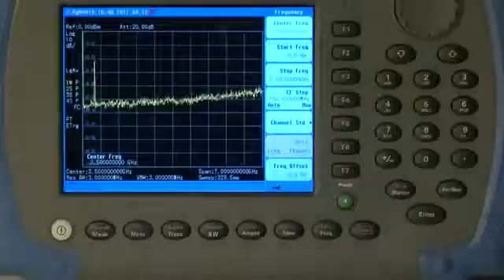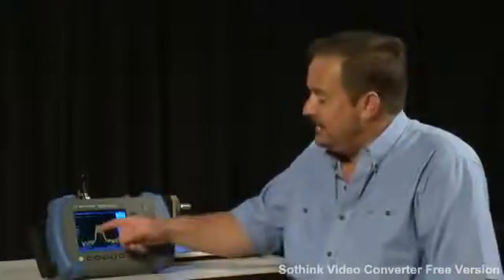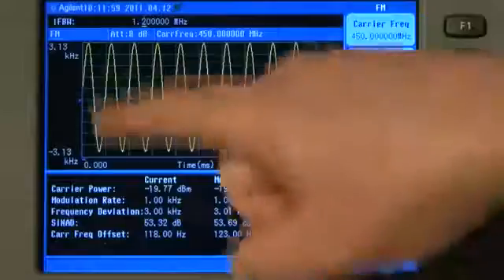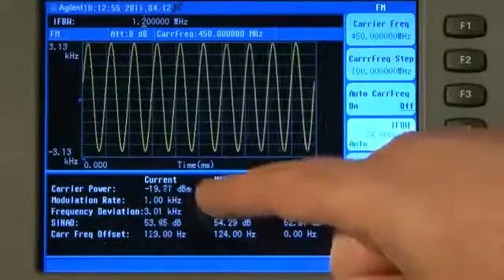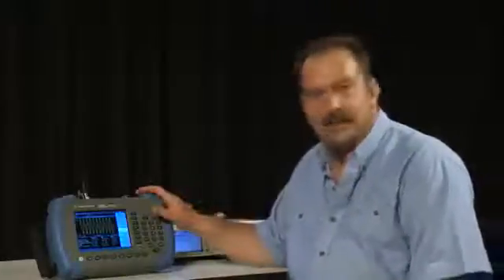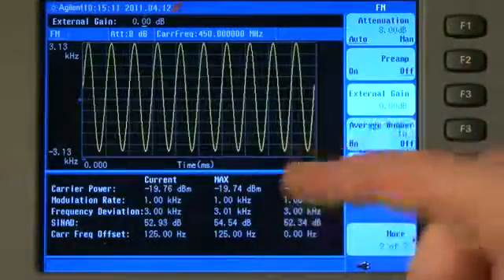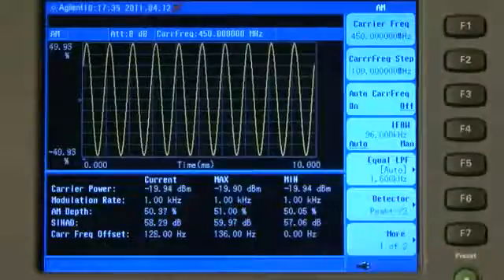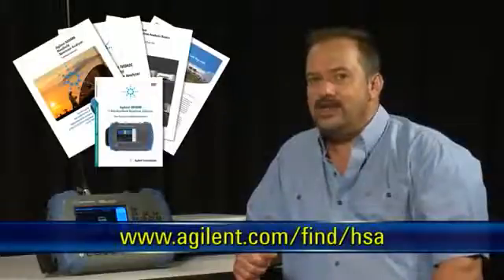How to Measure AM and FM Signals | N9344C, N9343C, N9342C Handheld Spectrum Analyzers | Keysight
Chapter 6 - Option AFM on the N934xC HSAs is featured here. Typical FM and AM signals are analyzed using the N934xC HSA.s AM depth, frequency deviation, carrier offset and how to add external attenuation are demonstrated.